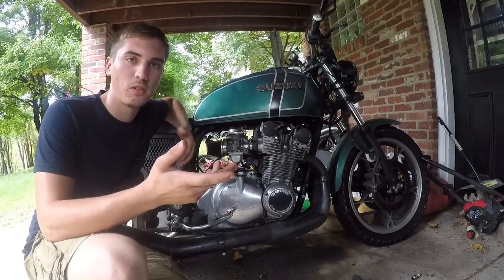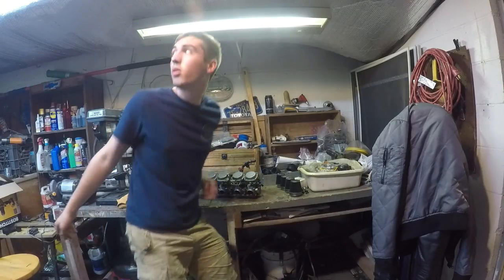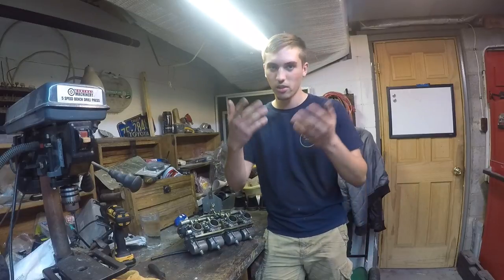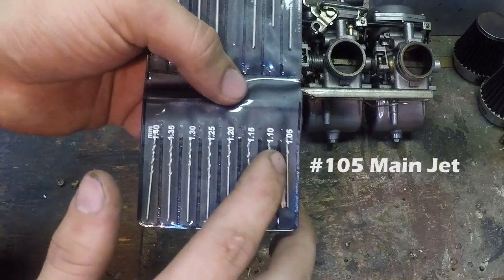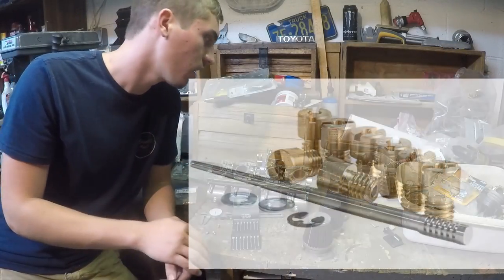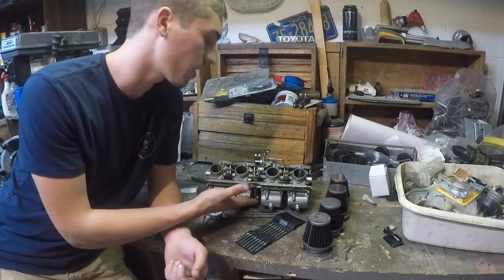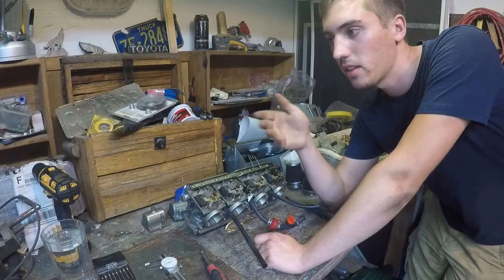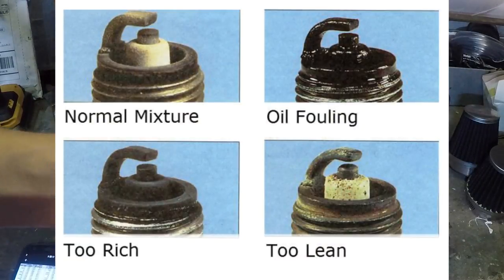How To: Jet Carburetors WITHOUT A JET KIT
I hope you learned something, please comment with questions or suggestions!
Follow the Goldguy Instagram: @goldguy_official